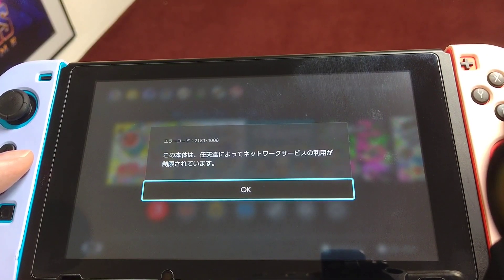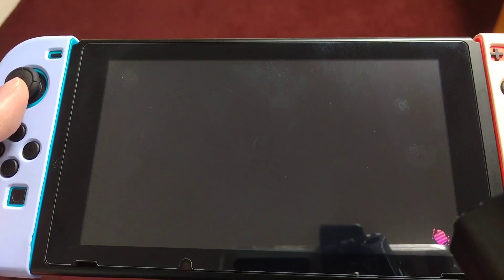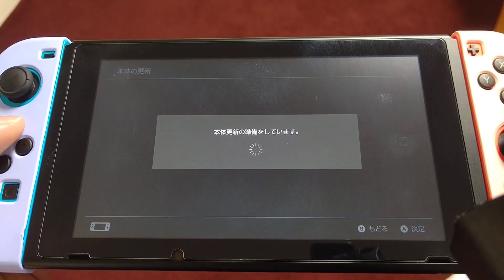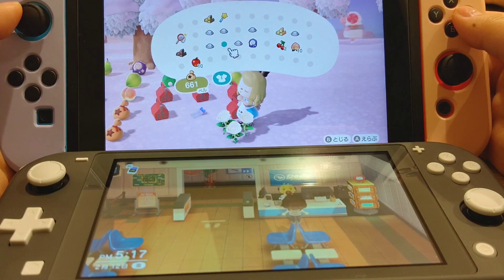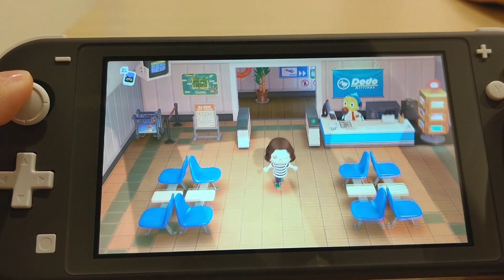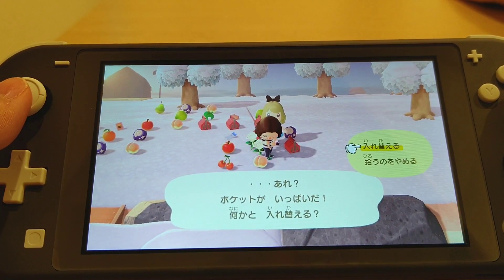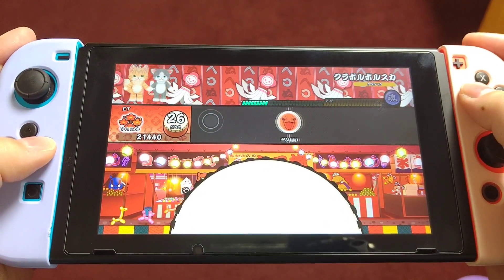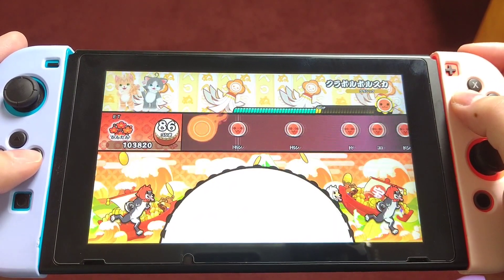My Switch got banned | No hacking | Things you can do on a banned switch & be restored on new switch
My switch was banned in July,2020 and I have got my new switch recently in 2021. In this video, I am going to talk about why my switch (no hacking) was banned as well as what can it do after the ban. I realize that there's not many videos talk about how things can be transferred to a new switch if you decided to get one. So I also talked about what can be restored on a new switch from the banned switch. I hope this video is useful for the people who recently get banned and decided to buy a new one. And I also want you guys to prevent from falling into the trap as I did. Cheers 😘

BTW, there's is shinny Celebi give away event going on. Please also check that out 😀

I am so excited that I am getting closer to the 1000 subscribers line 😀😀😀

The controller I am using:

The switch lite hard case I am using: